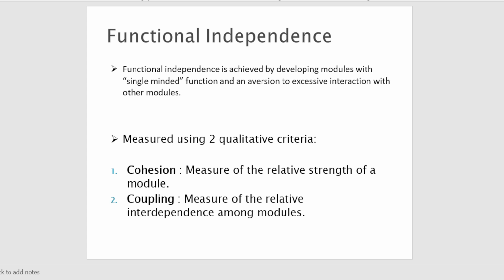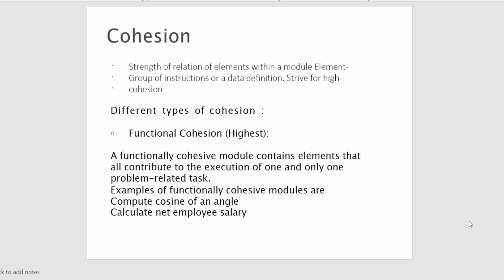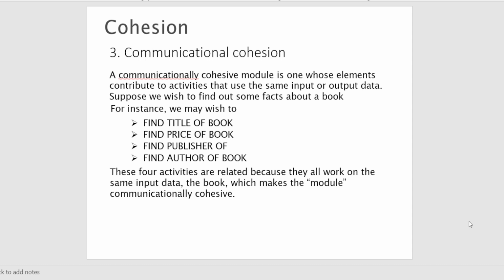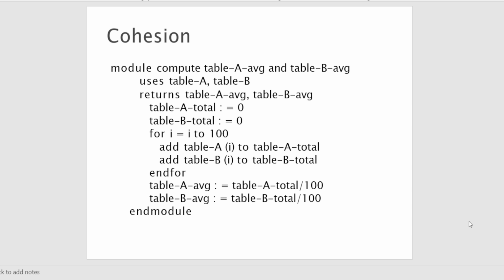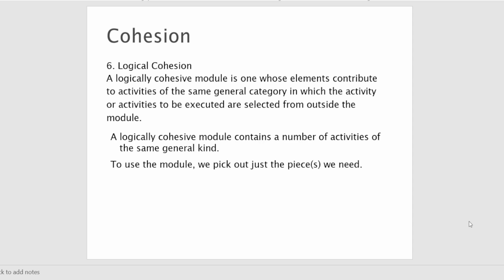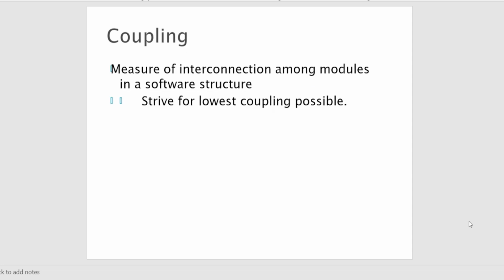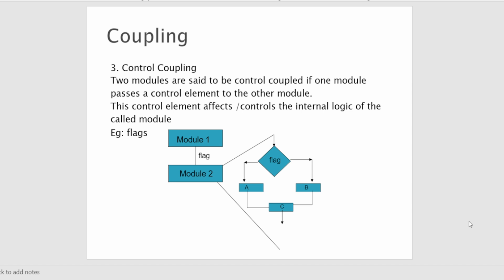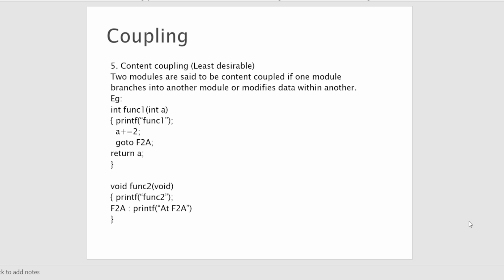SE-3.2-Various kinds of Cohesion Coupling in Software Engineering